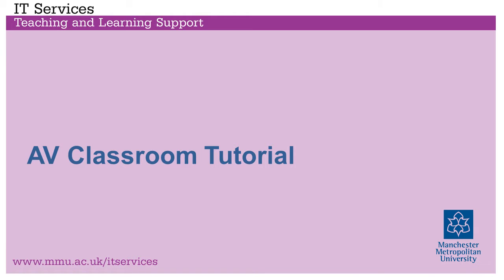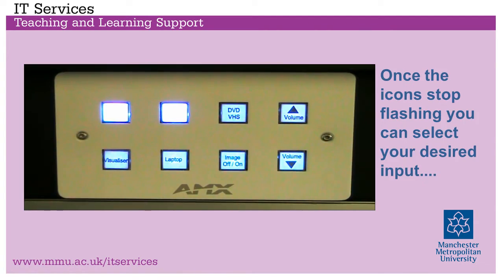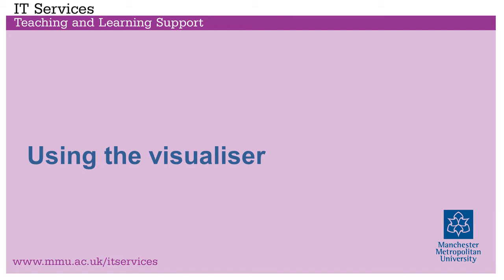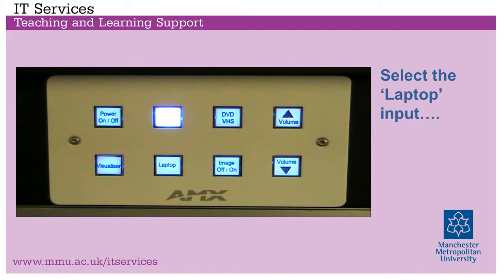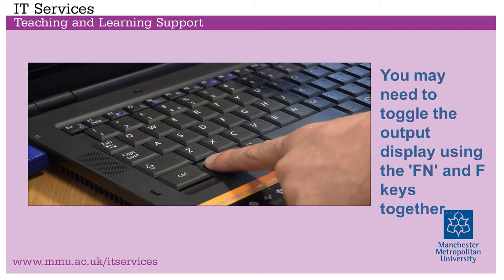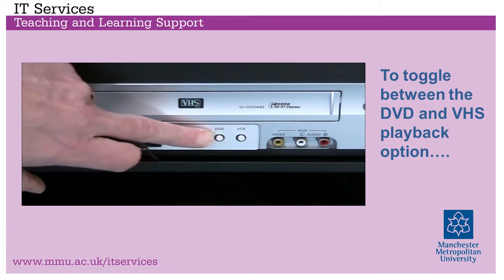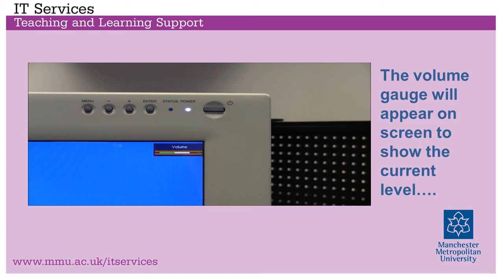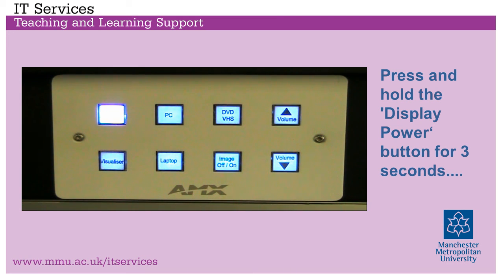Delaney 0 - 06 Podcast